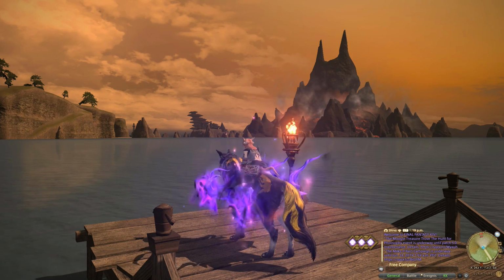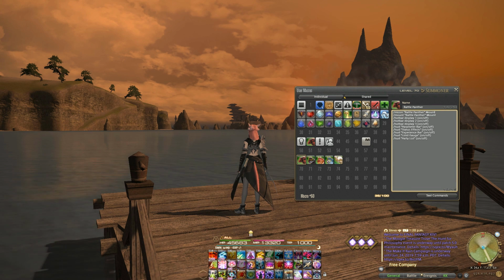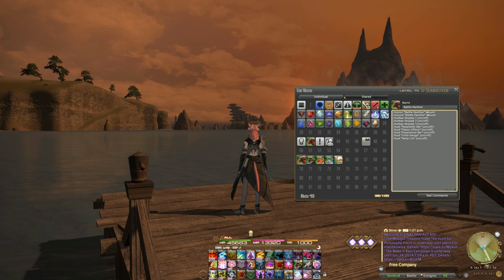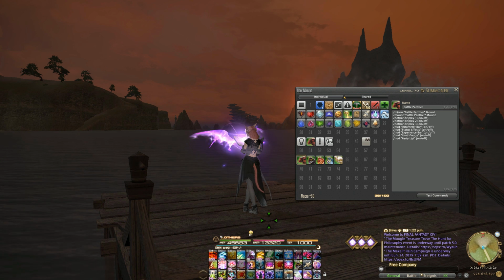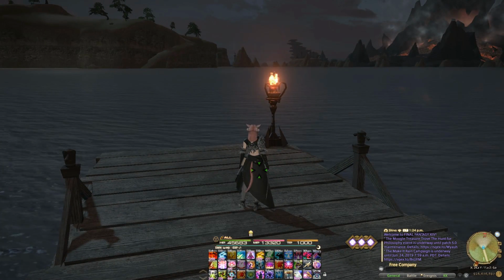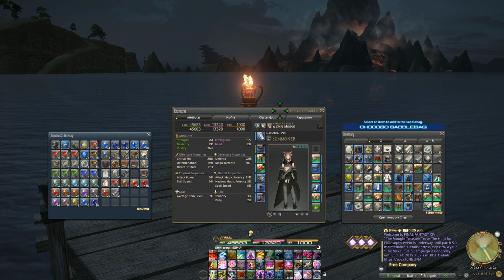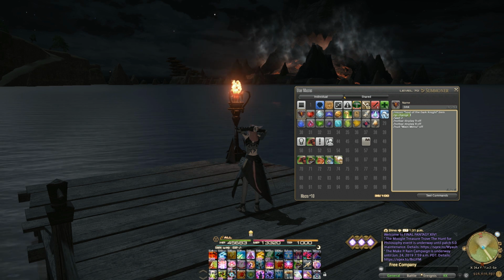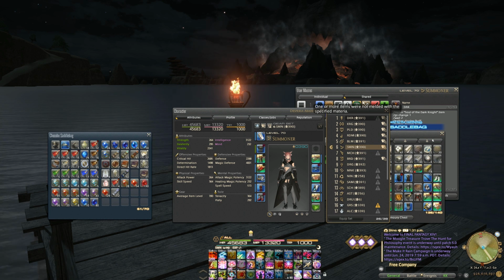FFXIV - My clean UI (Guide - part 1)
Sorry for not having the time to write a script, I hope you can endure my speech nonetheless and enjoy these awesome quality of life macros as I do !

The second part will follow today as well !

And don't forget to support Ma'ci on Instagram, without him, I could not show you any of these macros !

Mount Macro example:
/micon "Battle Panther" Mount
/mount "Battle Panther" Mount
/hotbar display 1 (on/off)
/hotbar display 2 (on/off)
/hotbar display 3 (on/off)
/hud "Parameter Bar" (on/off)
/hud "Status Effects" (on/off)
/hud "Experience Bar" (on/off)
/hud "Limit Gauge" (on/off)
/hud "Party List" (on/off)

Job Crystal Icons:
/micon "Soul of the Dark Knight" item
/gs change X

Music in order of appearance:
Nobuo Uematsu              -                   Batallia Down, Sarutabaruta, Ronfaure (FFXI OST)